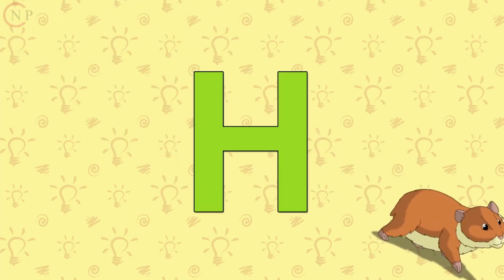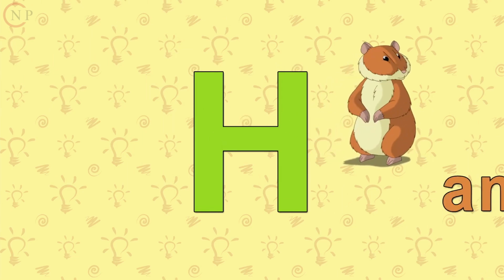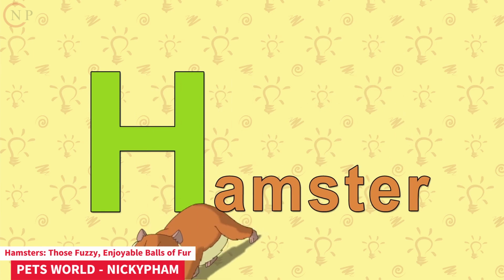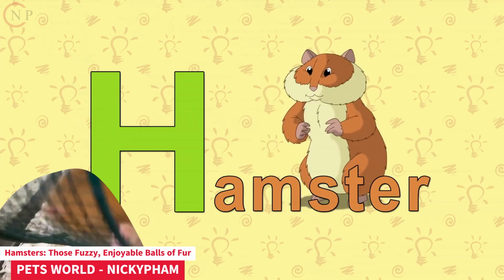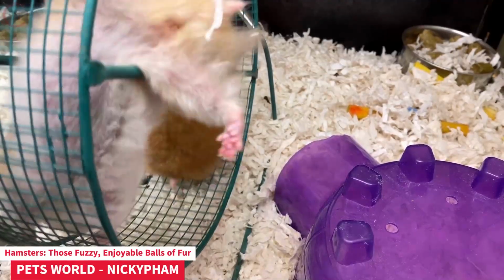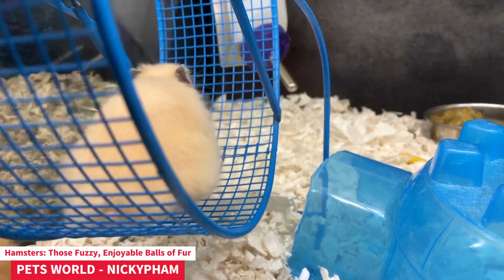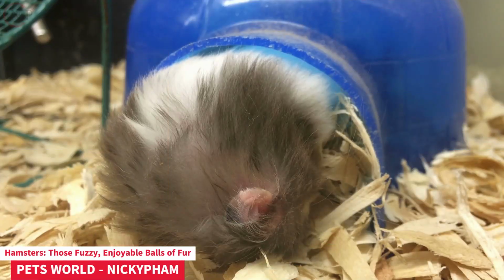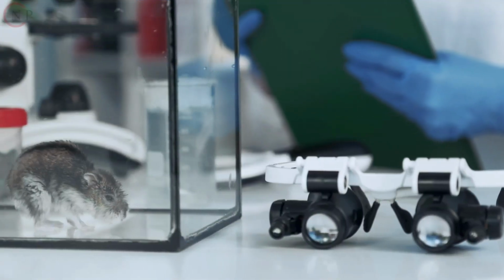Hamsters Those Fuzzy Enjoyable Balls of Fur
Many people's ideal little pet is a hamster because of how cute and entertaining they can be. These cute animals may be little, but they have enormous personalities and would be a wonderful addition to any family. They aren't just lovely in appearance; they are also simple to care for. In this article, we'll learn all about hamsters and why they make fantastic pets.

There are a lot of perks to having a hamster as a pet. To begin with, they require little in the way of maintenance. These are ideal for people who have limited living quarters, such as those in flats or smaller houses. Also, unlike dogs, they don't require daily walks, making them a great option for people with hectic schedules. Furthermore, hamsters are highly social creatures who like spending time with their human companions. They have a childlike curiosity for the world around them and like playing and discovering new things.

There are a few things you should know before bringing a hamster into your home. Choosing a suitable species of hamster is the first step. Hamsters come in a variety of varieties, and each has its own set of quirks. You'll also want to stock up on essentials like food, bedding, a cage, and toys. The most important thing you can do for your hamster is to spend time with it every day.

In conclusion, hamsters make excellent pets that enrich their owners' lives. They are friendly and energetic pets that require little attention and upkeep. Do your homework and pick the proper kind of hamster for your needs if you're considering obtaining one. Your hamster will reward you with years of devotion and affection if you treat it well.